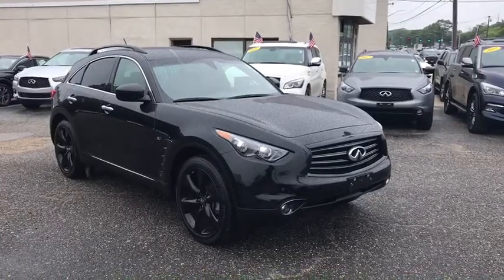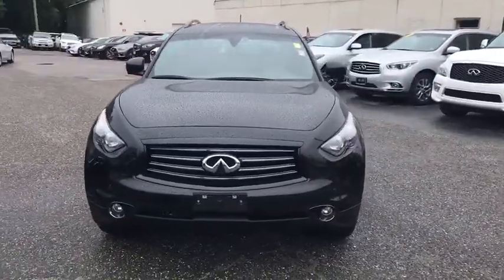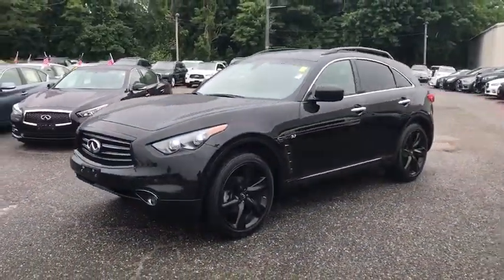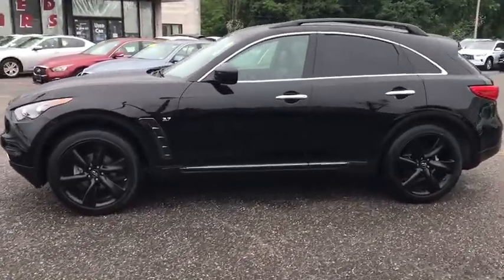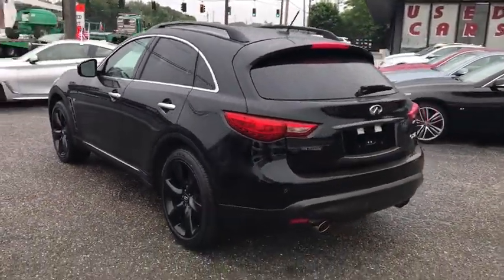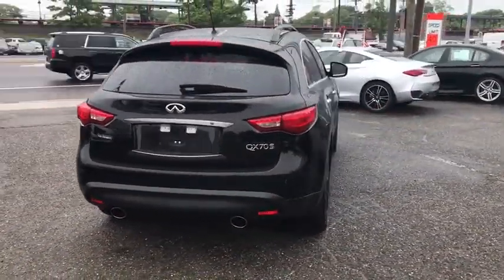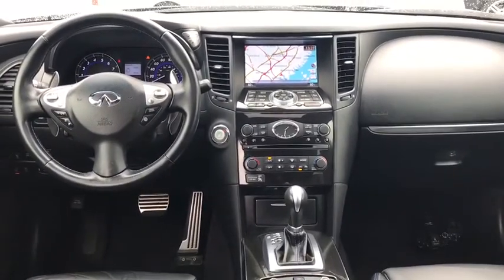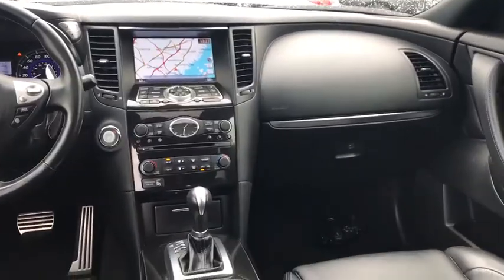2015 INFINITI QX70 Massapequa, Huntington, Hempstead, Long Island, Nassau NY 8537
Black Obsidian [LISTING TYPE] 2015 INFINITI QX70 available in Massapequa, New York at Infiniti of Massapequa. Servicing the Huntington, Hempstead, Long Island, Nassau NY area.